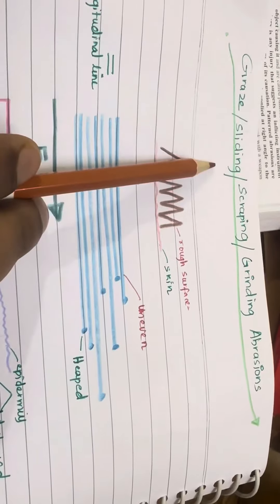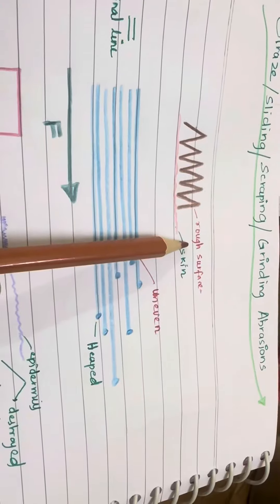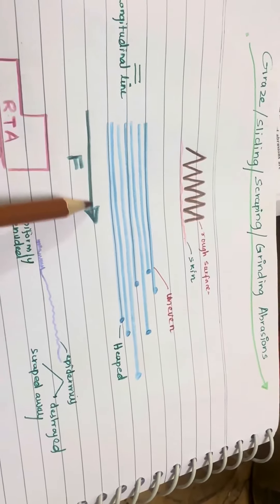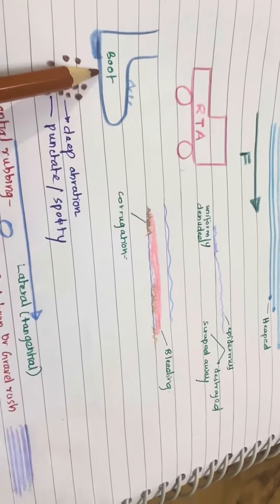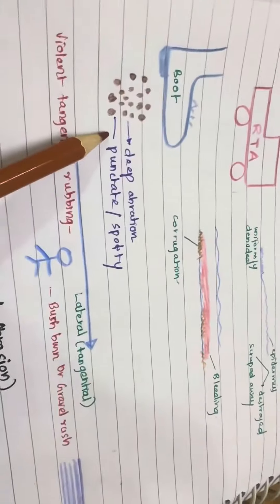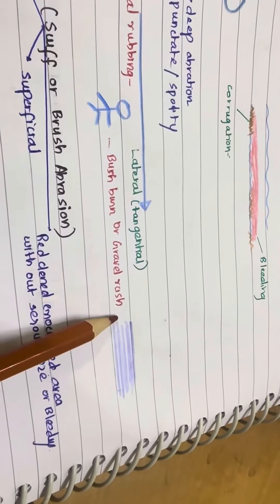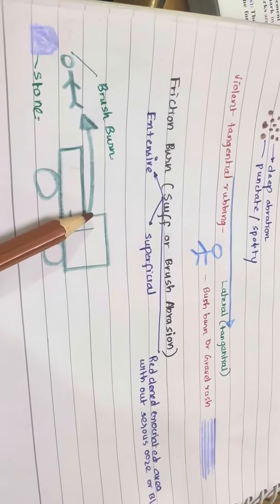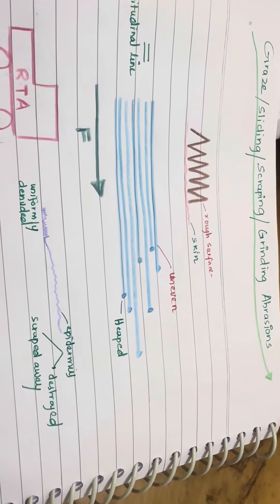GRAZE/ SLIDING/ SCRAPING/GRINDING ABRASION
MBSS#FORENSIC MEDICINE#forensic